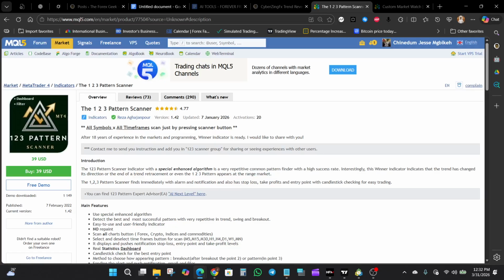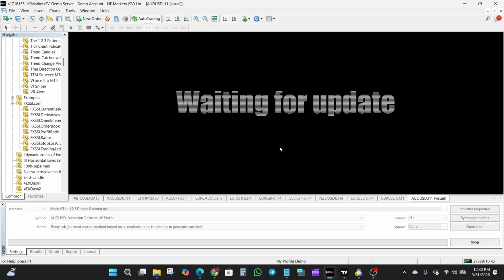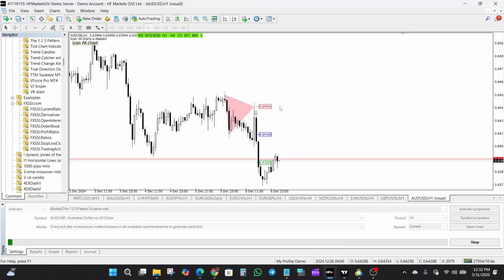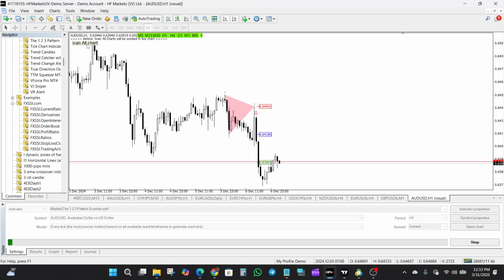Breakout Scanner 123 Pattern Indicator MT4 – Pattern Detection & Signals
Discover how to use the Breakout Scanner 123 Pattern Indicator MT4 to quickly identify chart patterns and potential buy or sell signals. This video explains how to add the indicator, test it using strategy testing, scan different timeframes, and confirm signals before making trading decisions. Learn how this pattern scanner helps you analyze charts more efficiently and understand market movements.